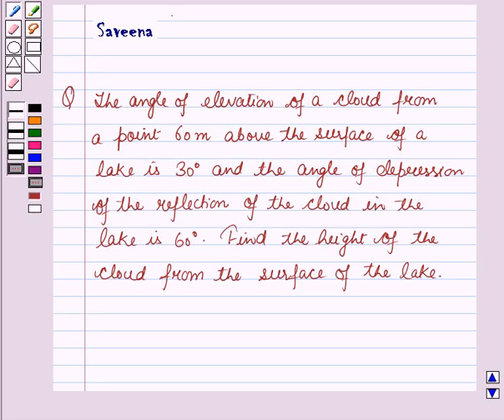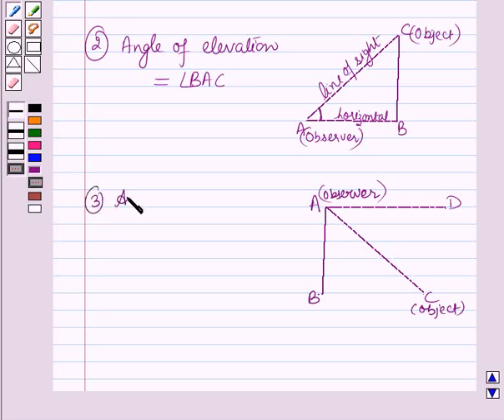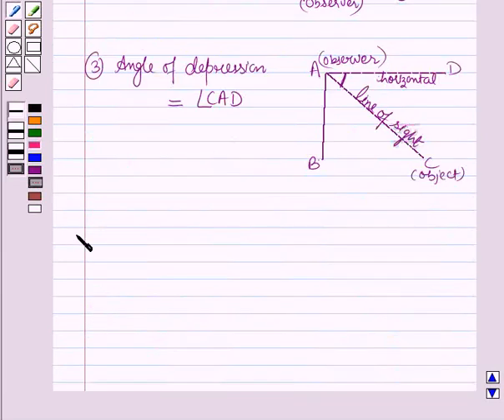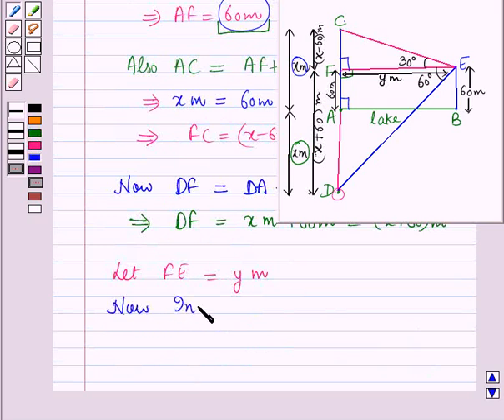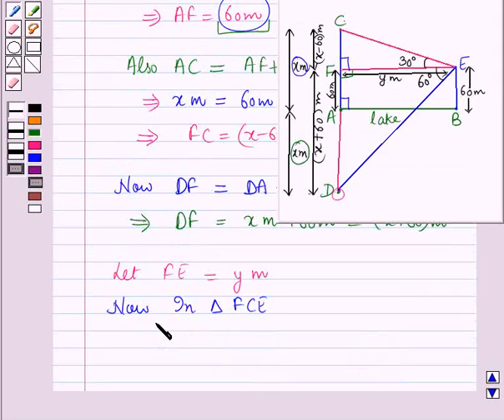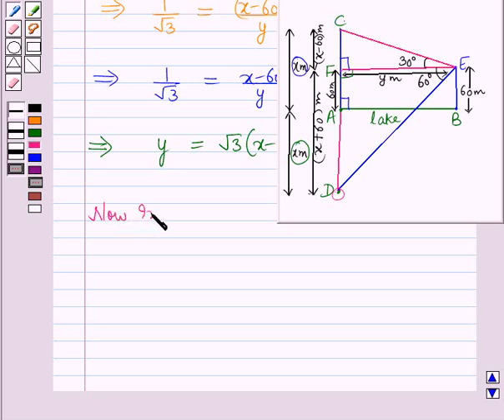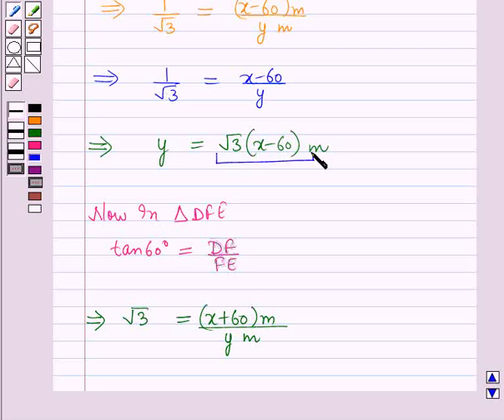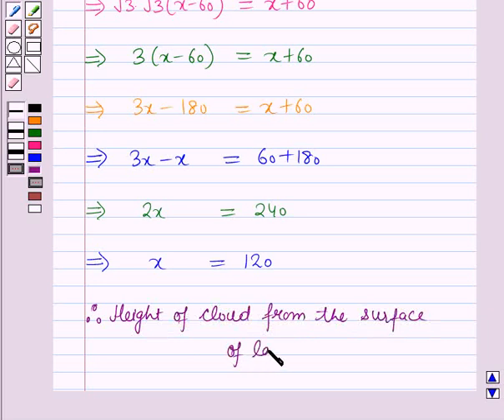Maths X CBSE SETI 33